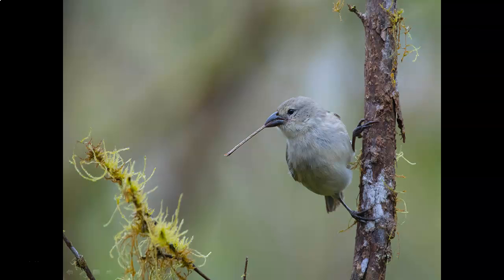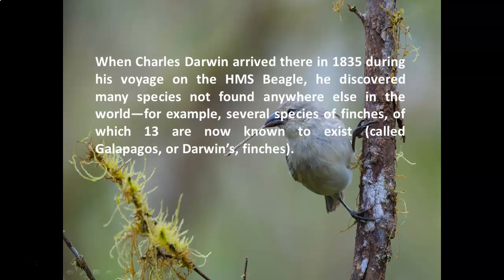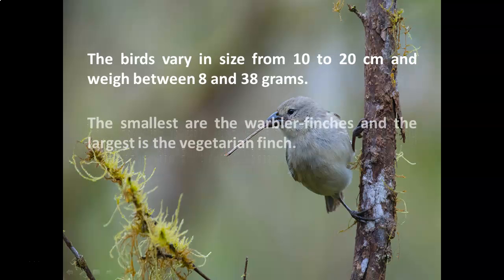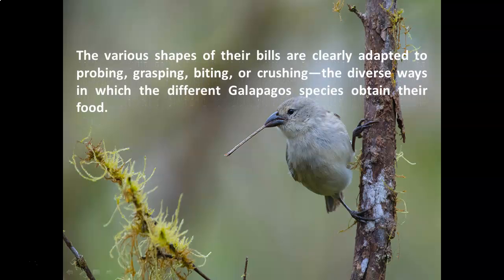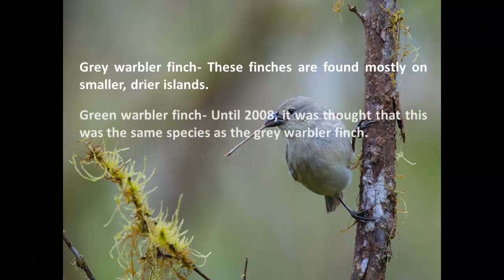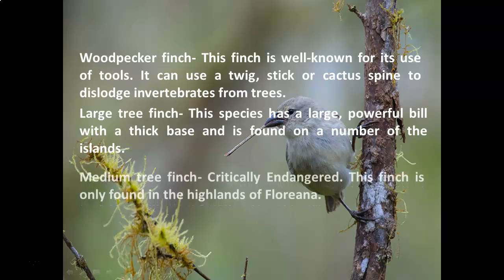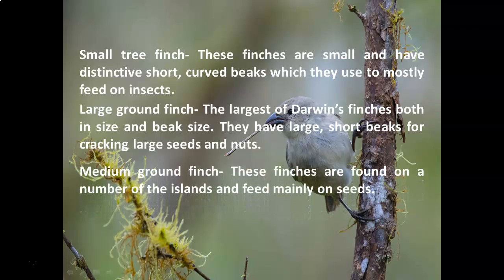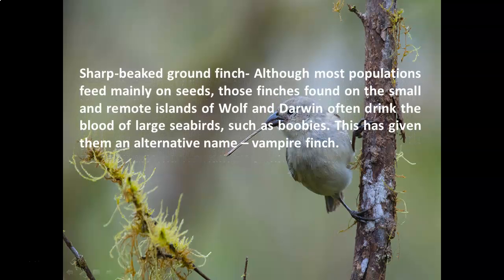Adaptive radiation in Darwin's finches